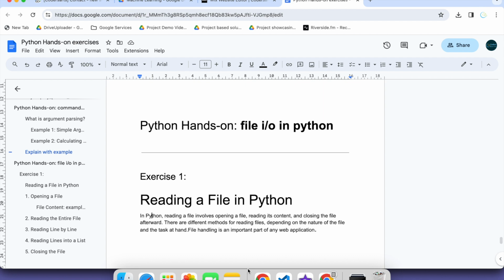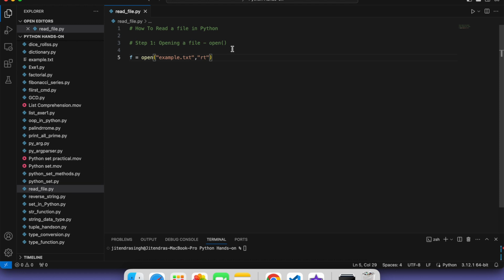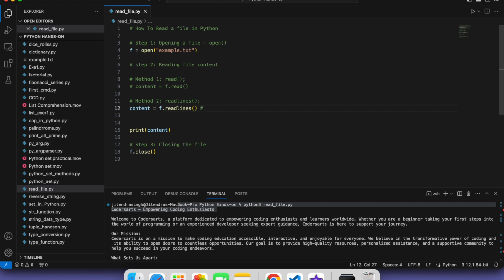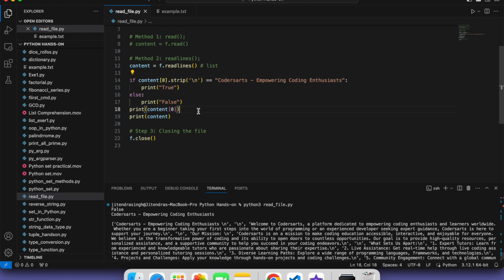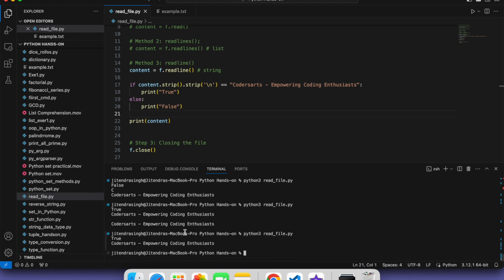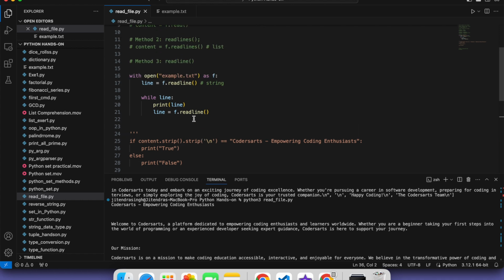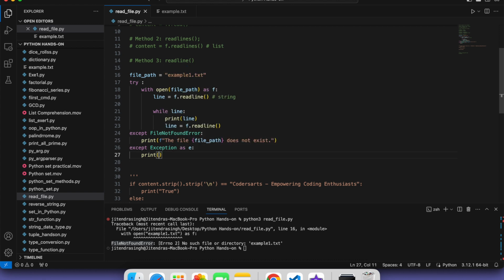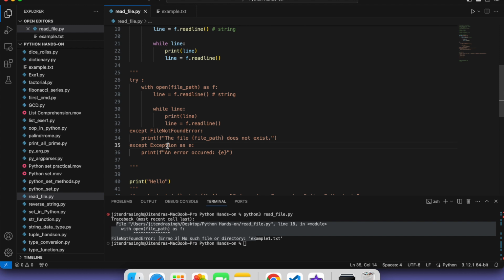20. Reading a file in Python - File i/o | Python Hands-on Exercises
By keeping learners informed about the latest industry trends through webinars and workshops, Codersarts ensures continuous learning and skill development. 🚀🔍
How to read a file in python, file handling in python programming, python file input and output, how to make a python file, how to create a python file in visual studio code, how to run python in terminal, read text file in python, how to open a python file, how to read json file in python